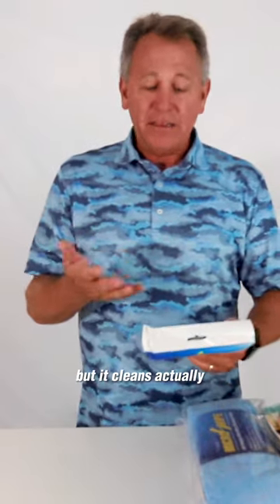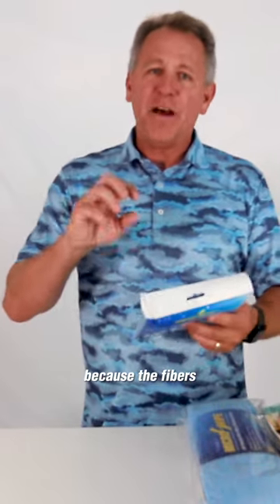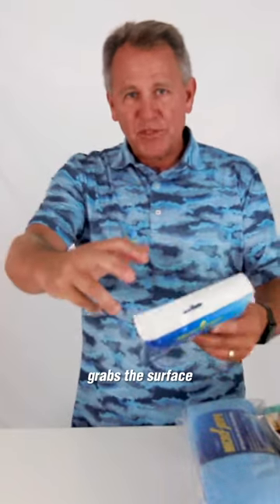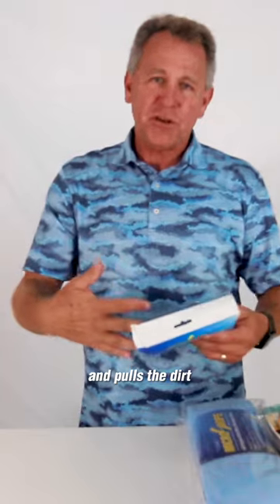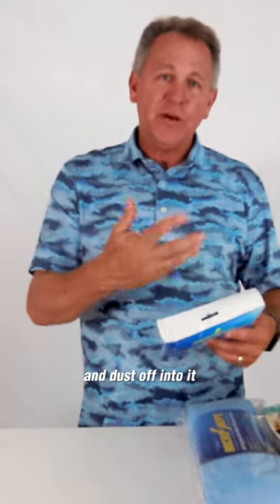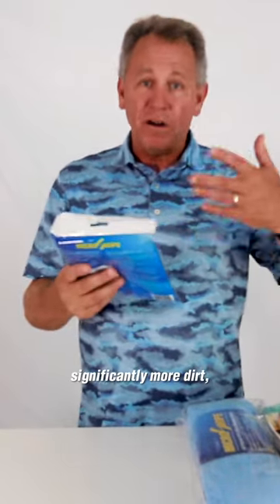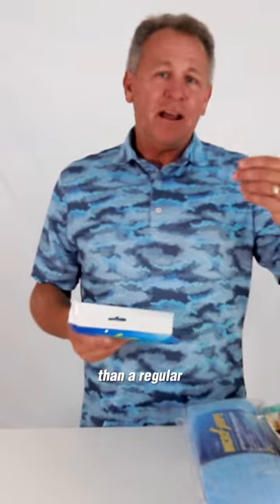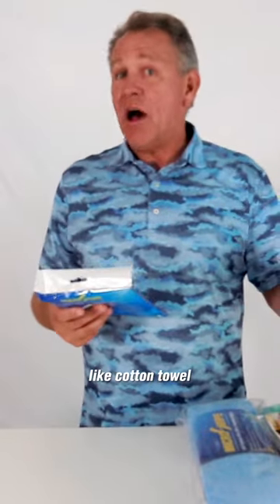🌟 It's not JUST a towel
Say goodbye to harsh chemicals and hello to Ettore's MicroSwipe microfiber cloths!

These versatile cloths are the easiest, fastest, and greenest way to clean your home. They're highly absorbent and clean without chemicals, using friction, static electricity, and capillary action to remove micro-particles, dirt, oil, and moisture.

Here's how to use them:
🔹Dry cloths can be used to dust and remove dirt.
🔹Damp cloths can be used to remove grease, grime, and stubborn soils.
🔹They're also great for cleaning windows, mirrors, and other surfaces.